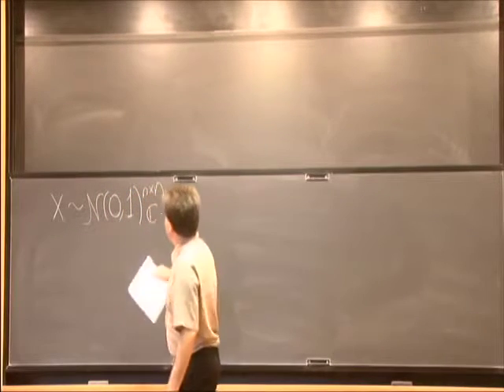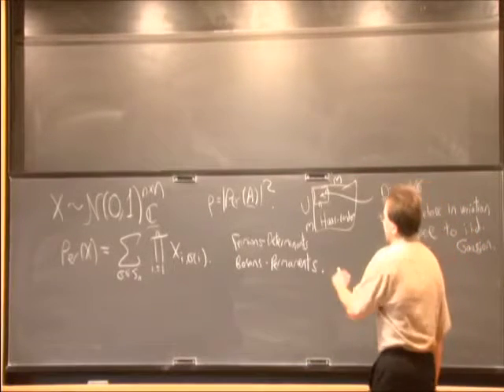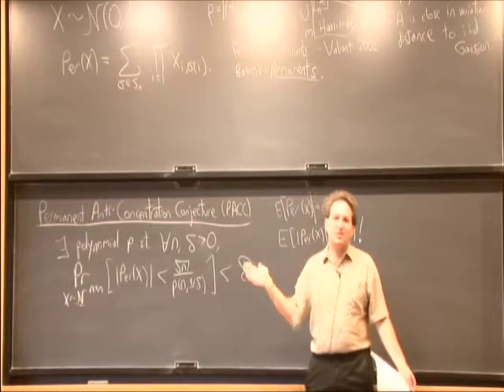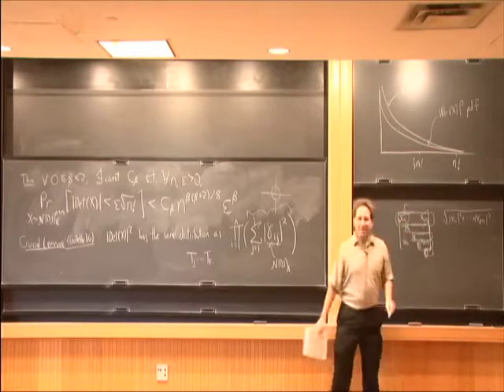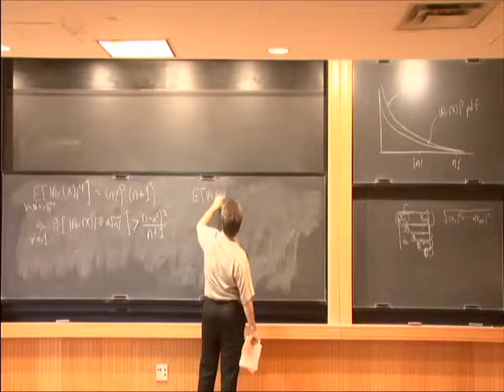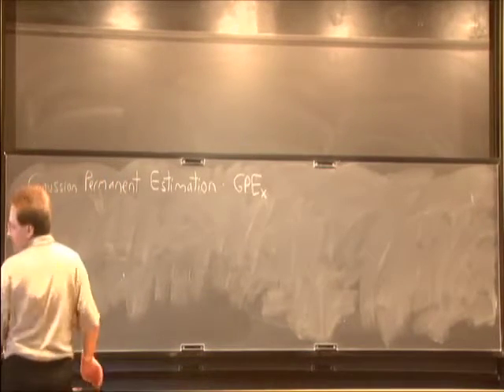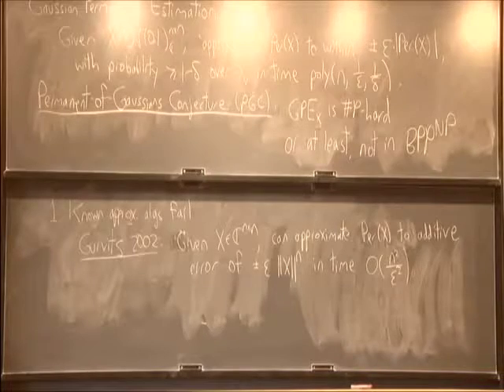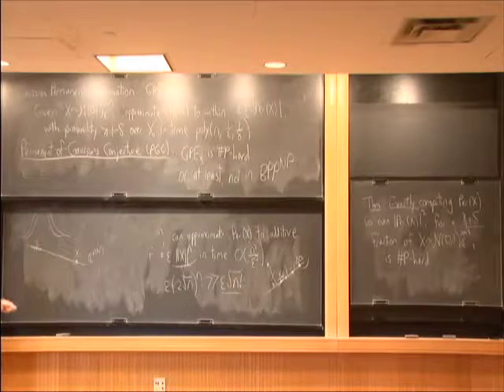The Permanents of Gaussian Matrices - Scott Aaronson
The Permanents of Gaussian Matrices -
Scott Aaronson

In recent joint work with Alex Arkhipov, we proposed a quantum optics experiment, which would sample from a probability distribution that we believe cannot be sampled (even approximately) by any efficient classical algorithm, unless the polynomial hierarchy collapses. Several optics groups are already working toward doing our experiment.

However, our computational hardness argument currently depends on two unproved conjectures, both concerning the permanent of an n-by-n matrix X of independent N(0,1) complex Gaussians. The first conjecture says that that Pr[ |Per(X)| less than sqrt(n!)/poly(n) ] is upper-bounded by 1/poly(n) , while the second conjecture says that approximating Per(X) , for most Gaussian matrices X , is a P-complete problem. Both conjectures seem interesting even independently of our application. In this talk, I'll tell you about these conjectures, and the progress we were able to make toward proving them. Specifically, I'll show that our conjectured anti-concentration bound holds with the determinant in place of the permanent. If time permits, I'll also show that a weaker anti-concentration bound holds for the permanent; that *exactly* computing Per(X) with high probability for a Gaussian matrix X is P-hard; and that extending this P-hardness to the approximate case will require going outside the LFKN/Lipton polynomial interpolation paradigm.